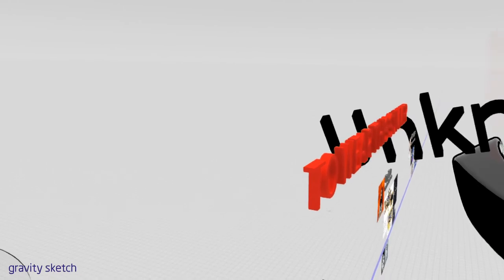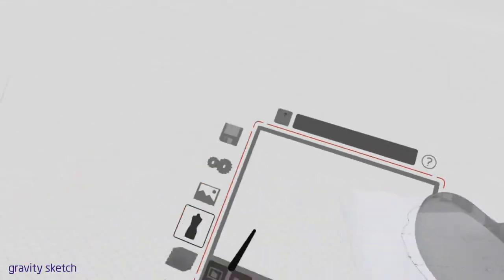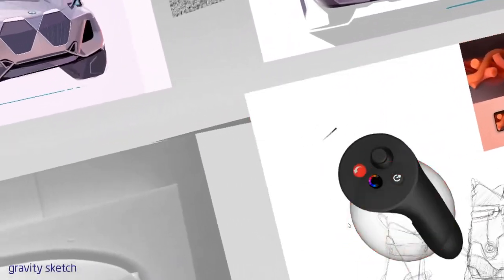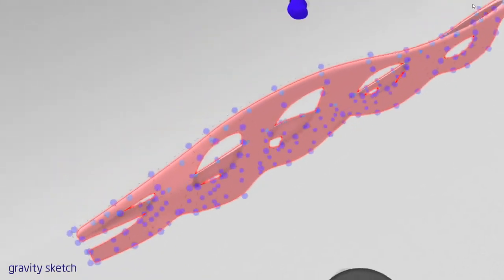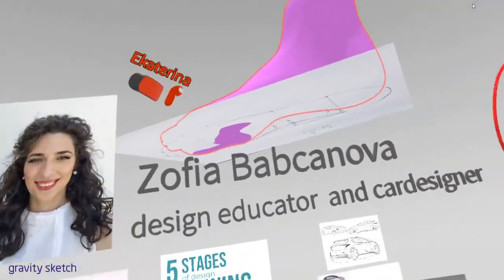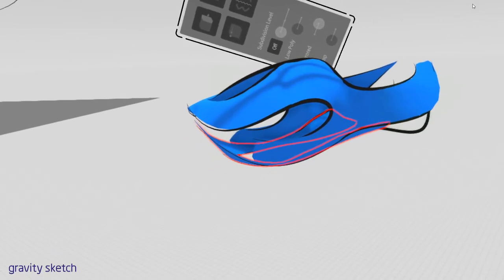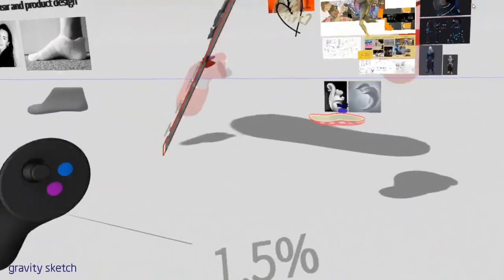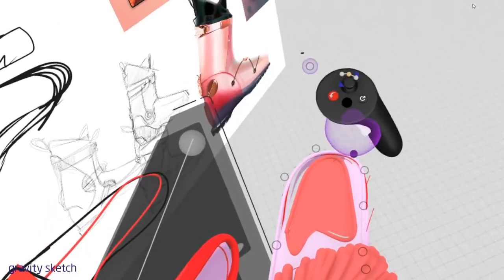FOOTWEAR DESIGN WORKSHOP WITH EKATERINA SAVOSINA, ELISA PAYER, TING ZHOU AND ZOFIA BABCANOVA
GRAVITY SKETCH WORKSHOP.
LEARN ABOUT  VR SHOE DESIGN FROM THESE AWESOME LADIES:
ELISA